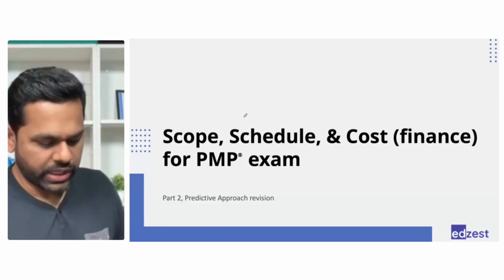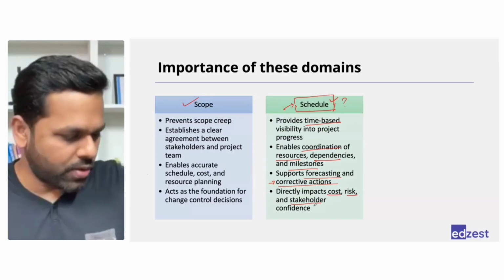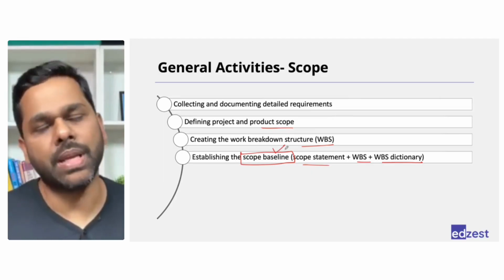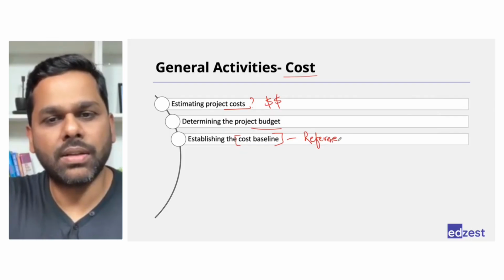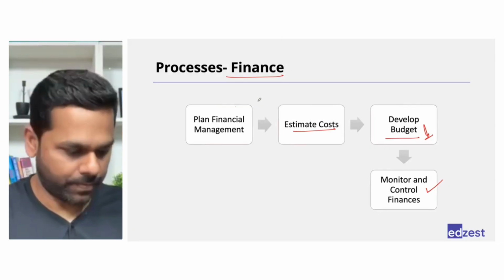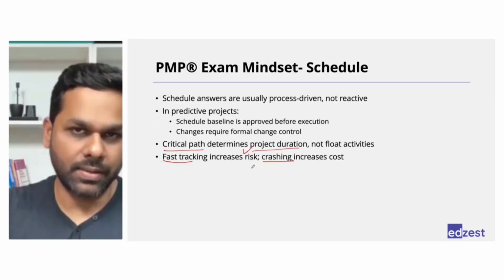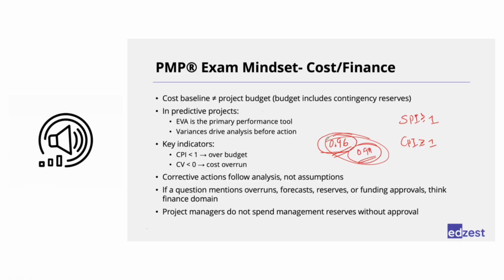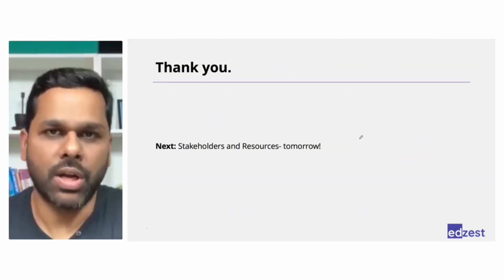How is Scope, Schedule, Finances Performance Domains tested on PMP exam? | PMBOK 8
In this video, we have discussed 3 performance domains from PMBOK 8th edition. The video is divided into 4 sections:
1. Introduction: To quickly understand what these domains are and why are these important.
2. General Activities: To build a mental model of what activities should be carried out to perform well in these domains.
3. Processes: To know the technical/official names used for the processed in these domains.
4. Exam Mindset: To understand how to answer the PMP exam questions from these domains for Predictive approach.

Hope the video serves as a good reminder of all things important for PMP exam from these domains.

all the best for your exam prep!